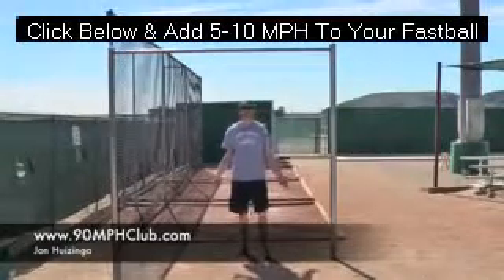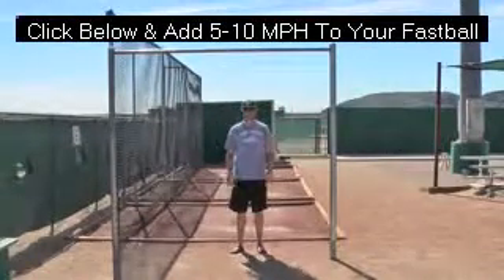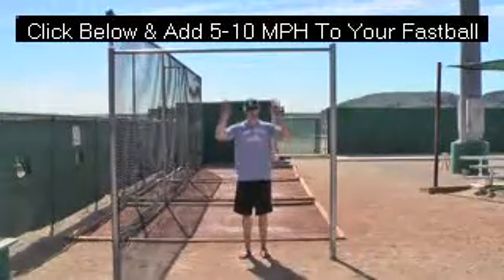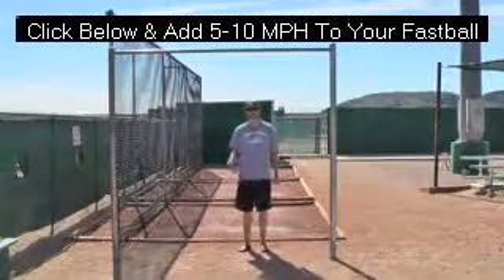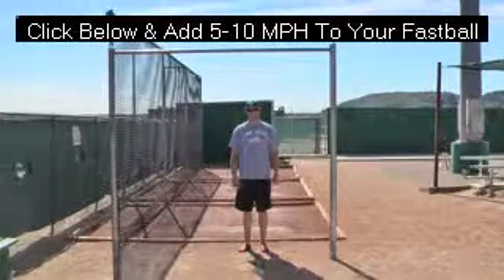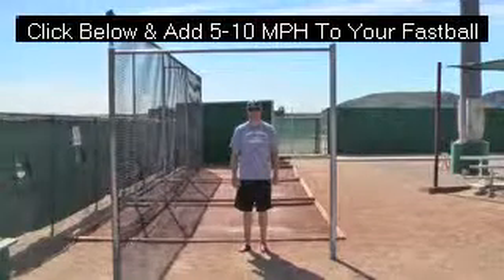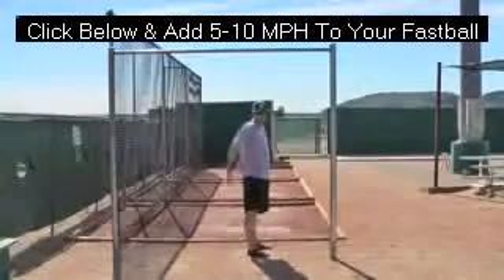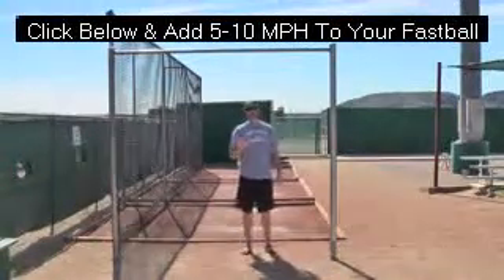How to increase pitching velocity: jumping pull ups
If you are looking to add another 5 to 10 miles per hour to your fastball take a look at the link i provided you with. Many of my students have exceeded a 10mph improvement, and almost all of them have at least made a 5 mph improvement with that program link i just gave you.